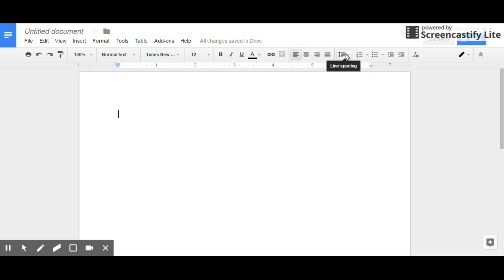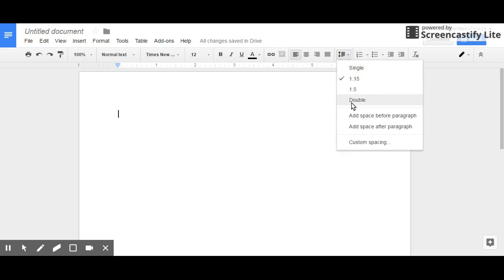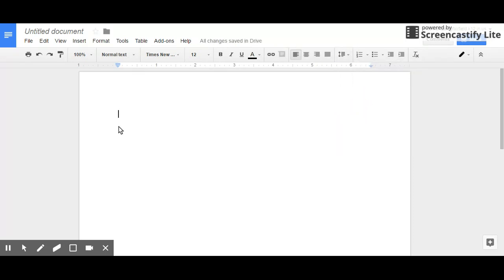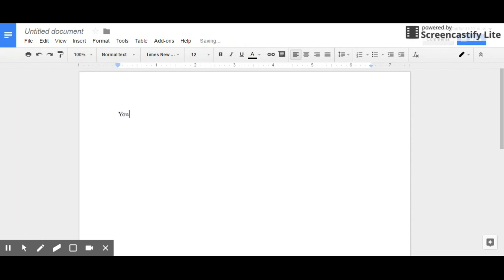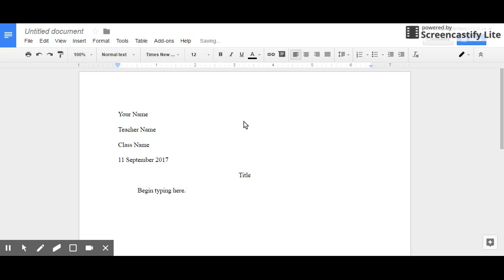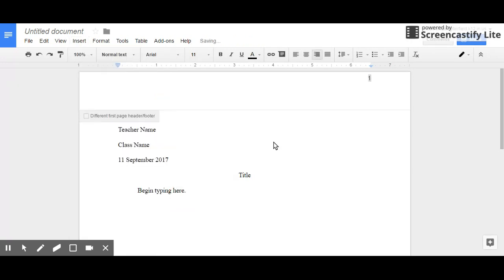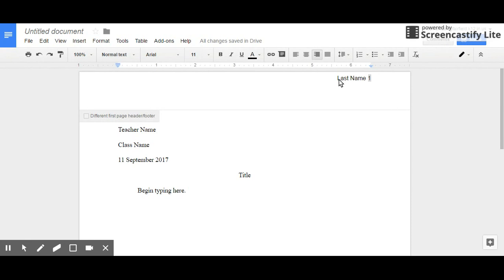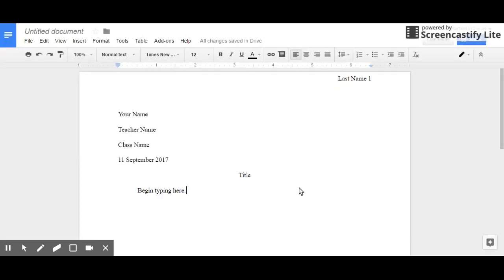Formatting a Google Doc in MLA